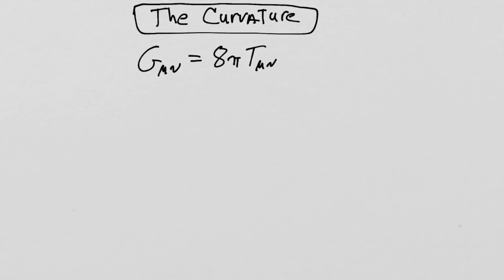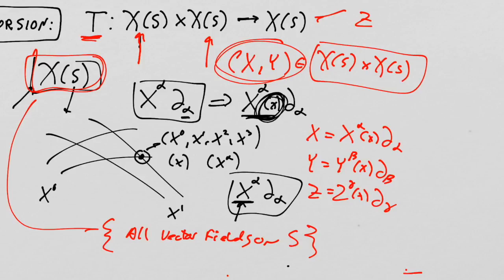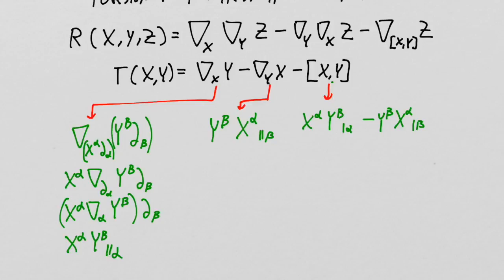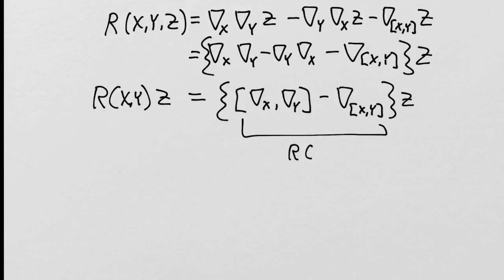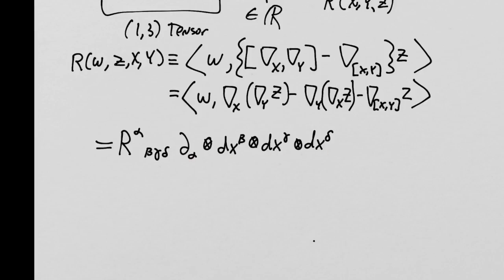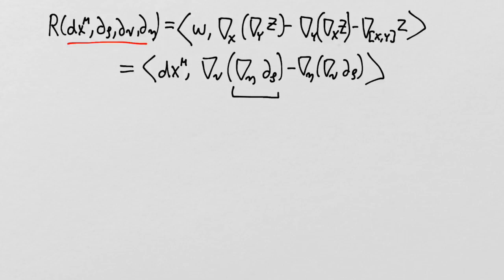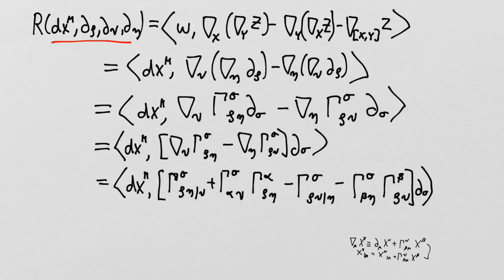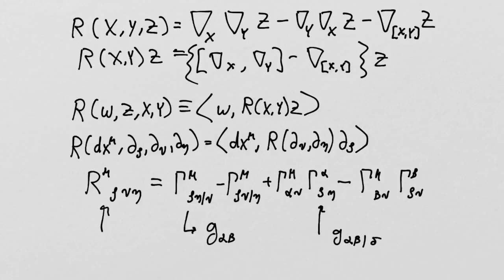What is General Relativity? Lesson 39: The curvature - formal introduction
The Riemann Curvature Tensor is presented as a strictly formal object. Take note of an error captured by viewer "Endevor" in the comments. I may redo this video soon to fix it!